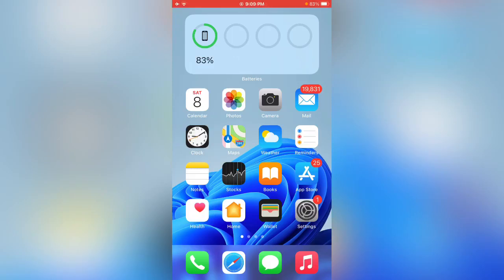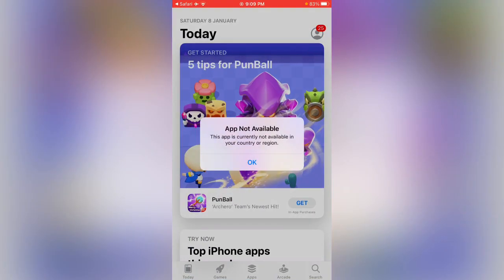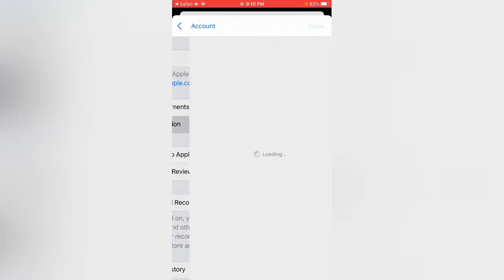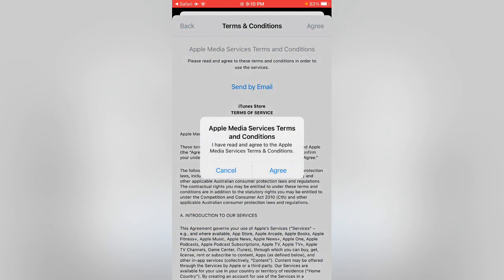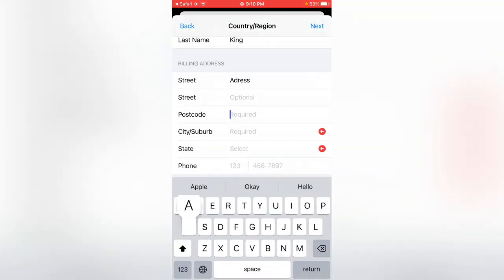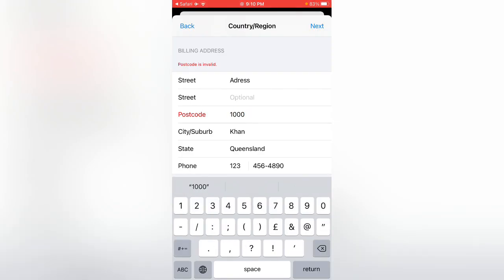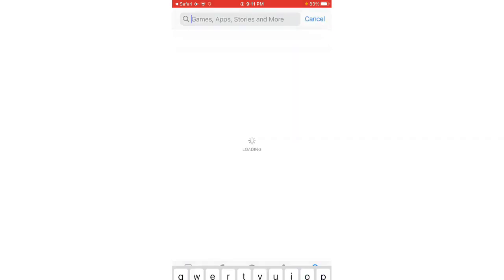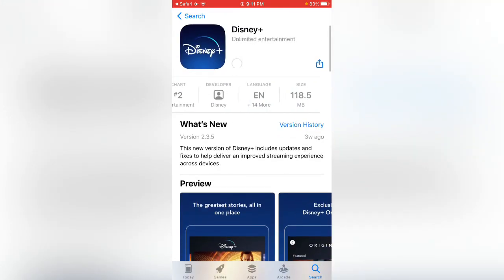Disney+ Not Showing On Appstore How to Install Disney On iPhone in Any Country 2022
Disney+ Not Showing On Appstore How to Install Disney On iPhone in Any Country